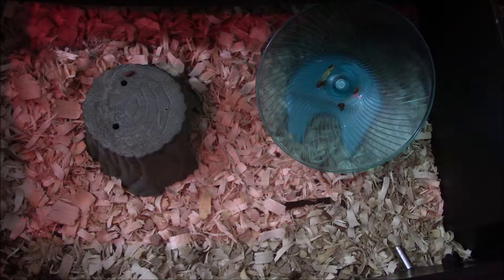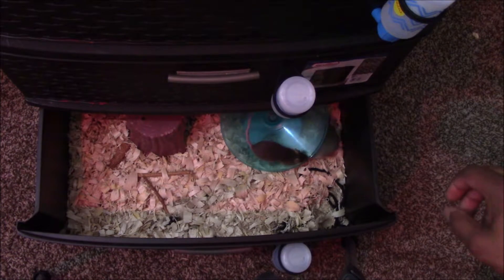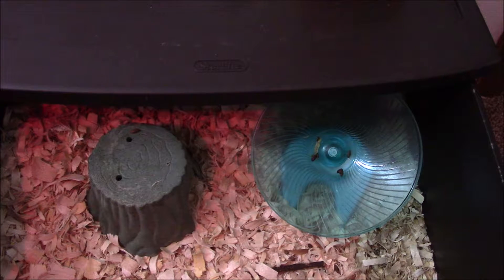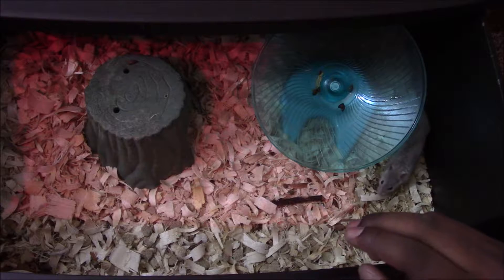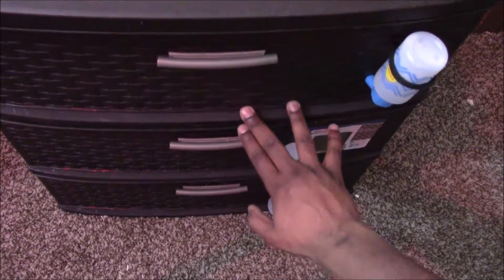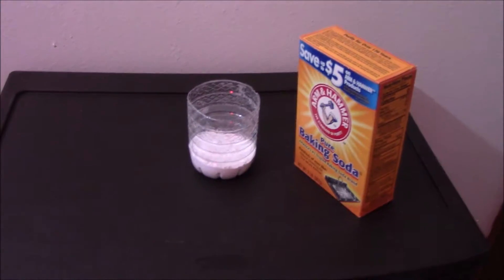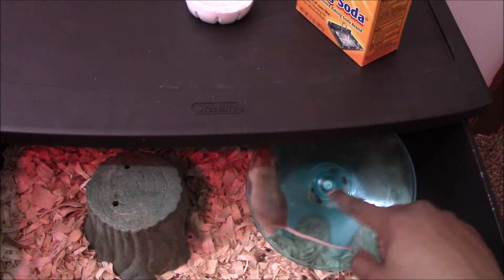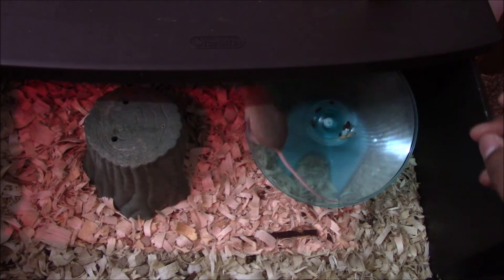Mice Breeding pt 2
After two weeks of settling in their new home my mice are finally ready for their introductions. Looking at care videos and trying it out myself, I find its pretty easy to keep mice as long as you adhere to a few steps I have outlined in this video. Once you're done you'll be well on your way to establishing a feeder colony.